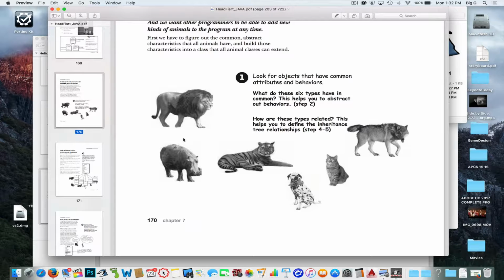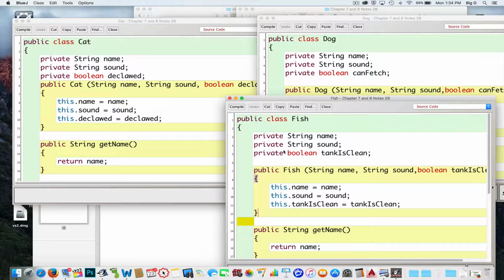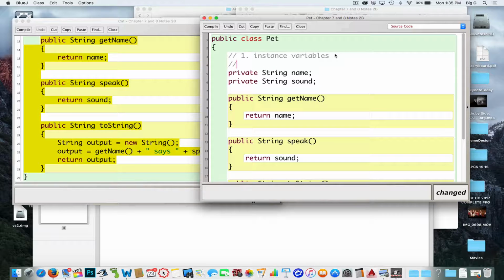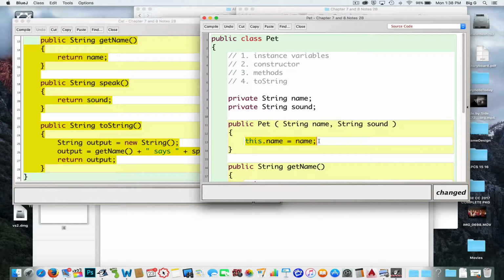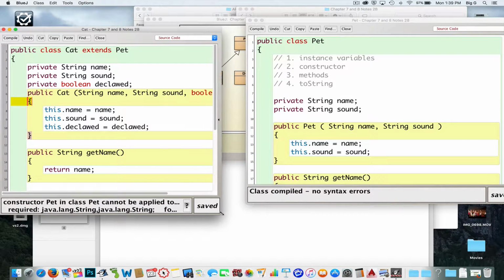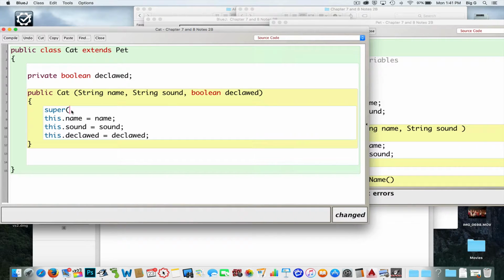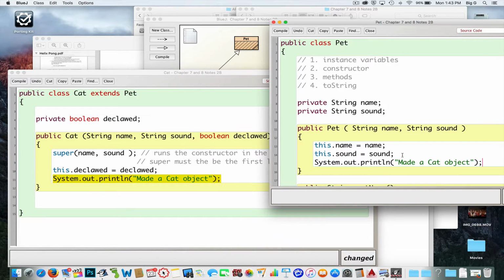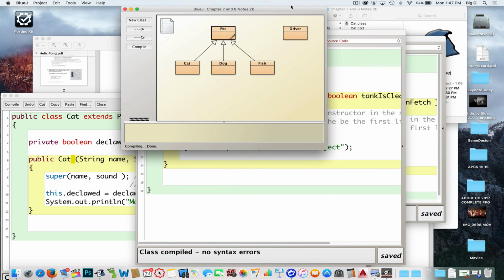Chapter 7 notes part 1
Notes for Chapter 7 - Inheritance